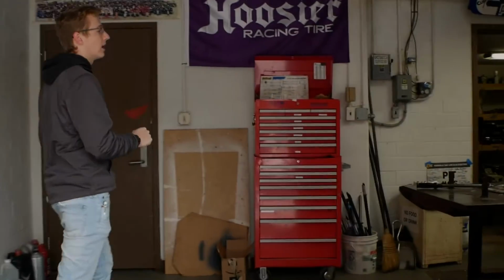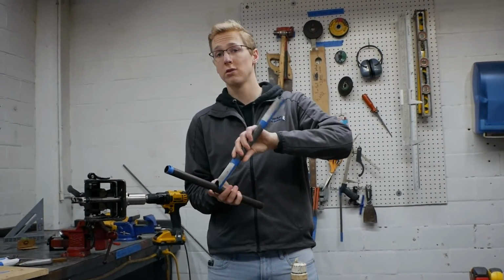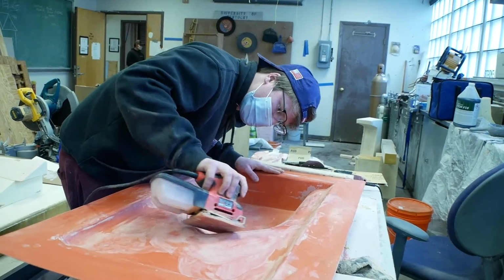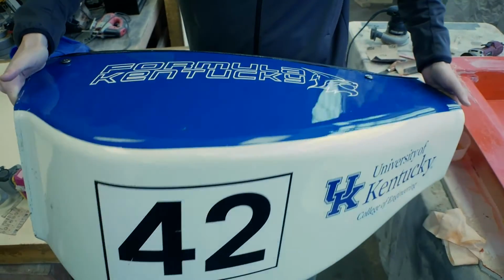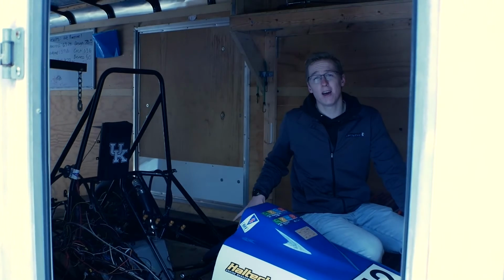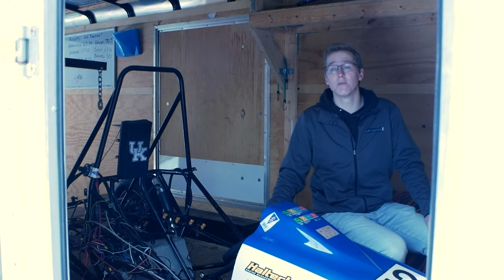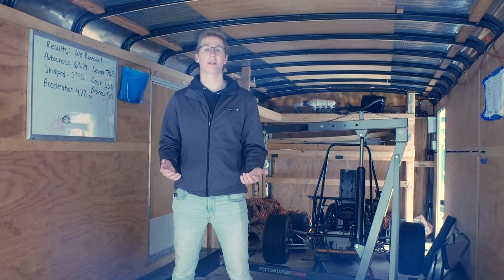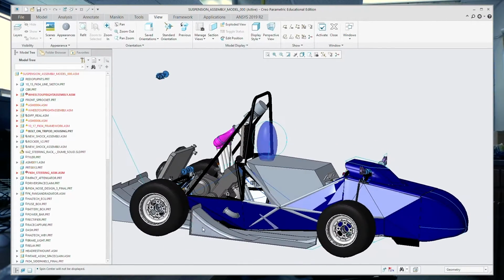Virtual Garage Tour: Formula Racing at UK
Our Virtual Shop Tour will display our offices and garages in D.V. Terrell. We are also going to give a sneak peek of our upcoming car: FK04.